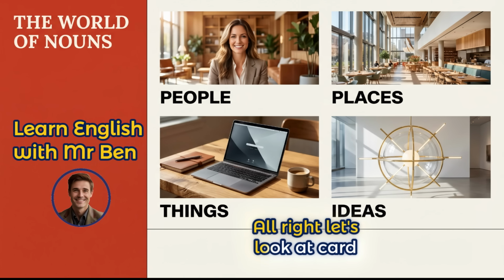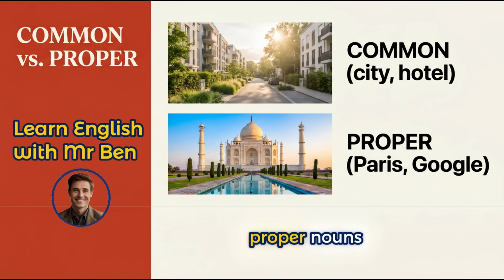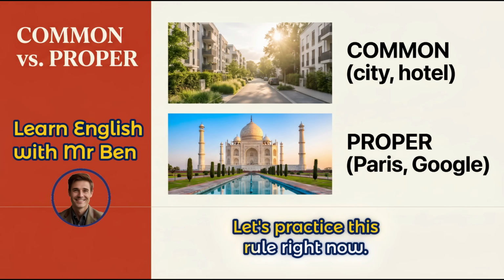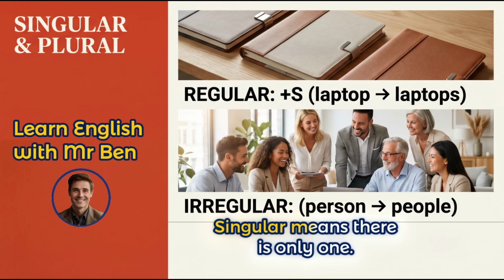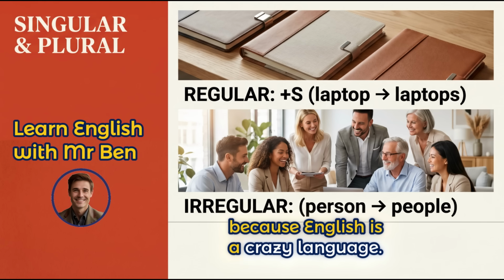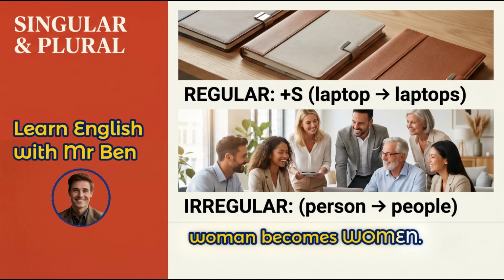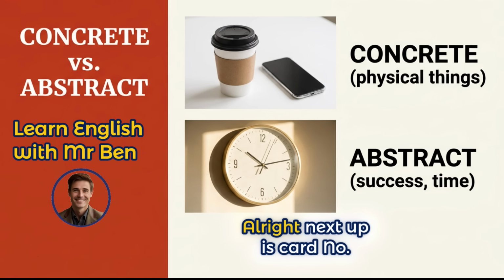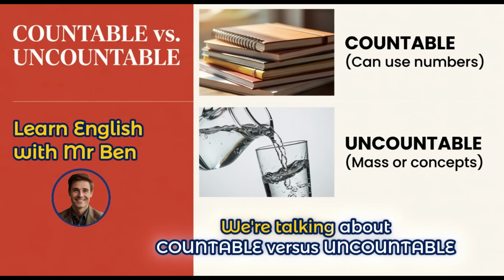You're Using English Nouns WRONG! 😱 Complete Guide for ESL Learners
You're using English nouns WRONG — and you probably don't even
know it! 😱 In this complete guide, Mr. Ben and Sara reveal
the most common noun mistakes that ESL learners make and show
you exactly how to fix them in just 11 minutes.

Whether you're confused about countable vs uncountable nouns,
struggle with proper vs common nouns, or never know when to
use plurals correctly — this video breaks it ALL down with
clear examples, real-life situations, and simple rules you
can start using TODAY.

Perfect for English learners from Brazil, Mexico, Colombia,
Argentina, and anywhere in the world who want to speak with
confidence and sound natural in American English.

🎯 WHAT YOU'LL LEARN:
✅ The REAL difference between countable & uncountable nouns
✅ Why "informations" and "advices" are WRONG (and what to say)
✅ When to capitalize: Proper vs Common nouns explained
✅ Singular & plural rule-breakers (irregular nouns made simple)
✅ Concrete vs abstract nouns with everyday examples
✅ How to build perfect sentences using nouns correctly

👇 TODAY'S CHALLENGE:
Look to your right. What's the closest NOUN near you?
Type "The closest noun is..." in the comments — Mr. Ben
personally replies! 💬

📍 VIDEO CHAPTERS:
00:00 Are You Using Nouns Wrong? (Intro)
00:45 What is a Noun? (People, Places, Things, Ideas)
02:50 Common vs Proper Nouns: The VIPs of English
04:50 Singular & Plural Nouns: Rule Breakers Explained
06:50 Concrete vs Abstract Nouns: Things You Can't Touch
08:50 Countable vs Uncountable: The Money Trap
10:50 Building Your Perfect English Sentence
11:30 Final Recap & Your Next Step

👉 Master English Verbs (Coming Soon)

📚 EXPLORE MORE LESSONS:

🌍 DAILY DISCOVERY — Learn English through history, culture,
and fascinating facts. Perfect for curious minds.

🎙️ THE ENGLISH PODCAST — Thematic dialogues with natural
conversation flow and advanced vocabulary.

📖 LANGUAGE REFINEMENT — Structured grammar lessons, idioms,
and phrasal verbs for advanced learners.

🎭 CONVERSATIONAL SCENARIOS — Real-life role-plays for travel,
business, and daily American English.

🧠 THE ENGLISH CHALLENGE — Quizzes and speaking drills to

👨‍🏫 ABOUT LEARN ENGLISH WITH MR. BEN:

Learn English with Mr. Ben is the channel for serious learners
who want to master American English with a professional,
refined approach. We focus on real fluency, natural
pronunciation, and cultural context — giving you the tools
to upgrade your communication and your career.

🌍 ¿Aprendes inglés? Este video es para ti.
🇧🇷 Está aprendendo inglês? Este vídeo é para você.